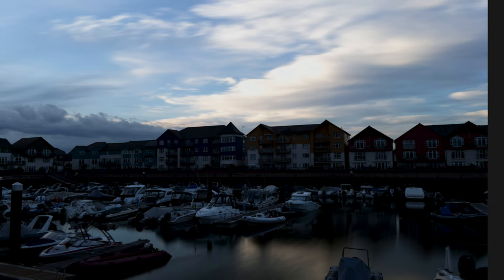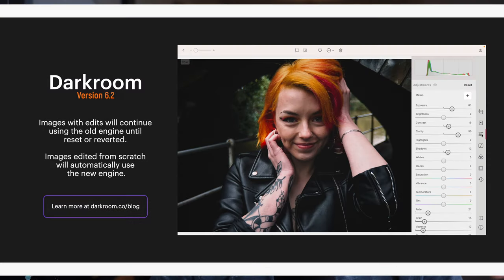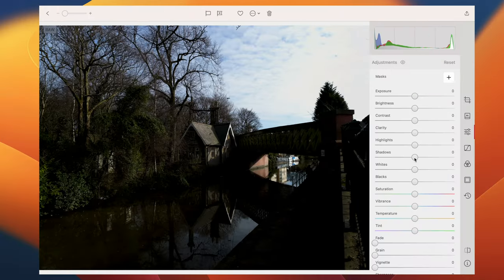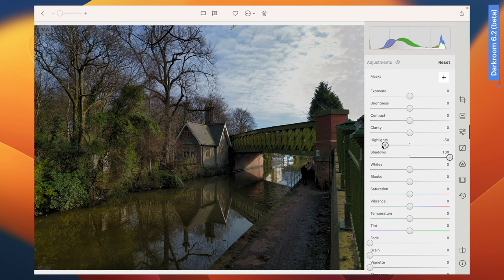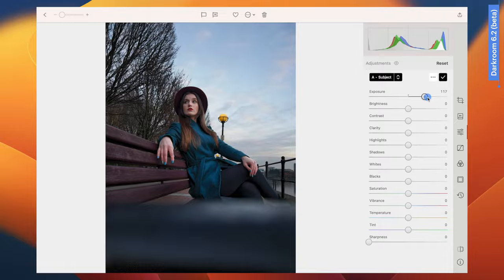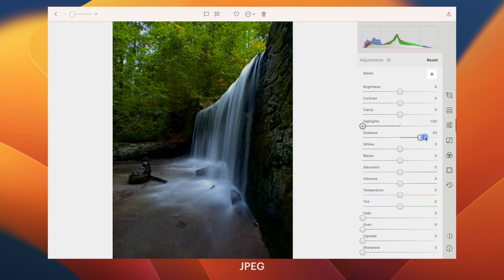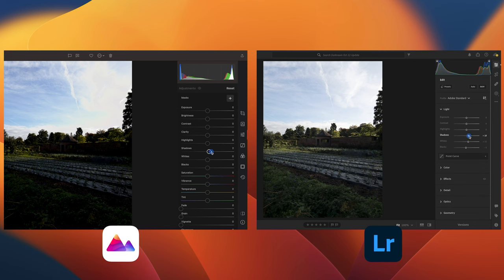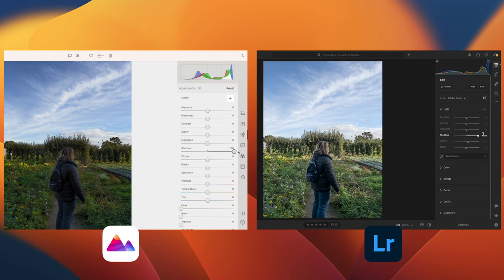MASSIVE Darkroom Update - This Is a Game Changer!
Popular iPhone photo editing app Darkroom just received a HUGE update to its highlights and shadows sliders! What do the results look like and will I be switching back to Darkroom? 🤔

00:00 - Intro
01:29 - Shadows & Blacks
02:47 - Highlights & Whites
05:26 - Processed Formats
05:58 - Comparison with Lightroom
08:32 - Am I switching back to Darkroom?
11:17 - Blooper